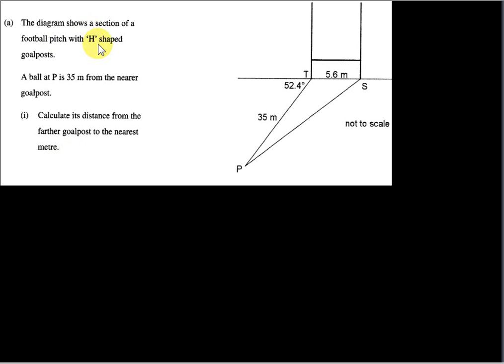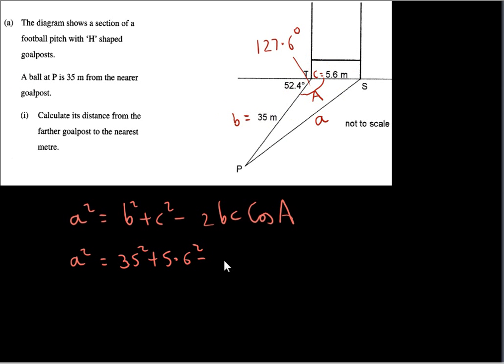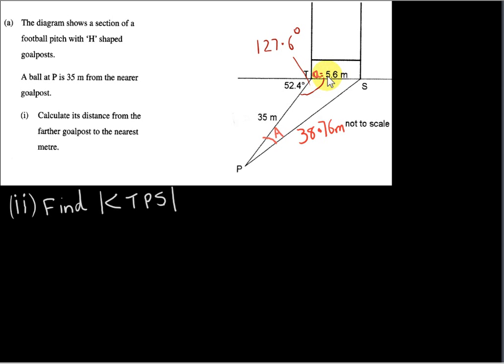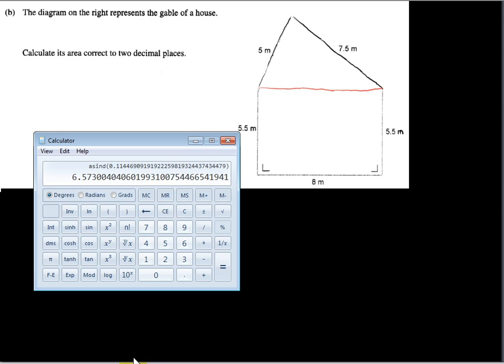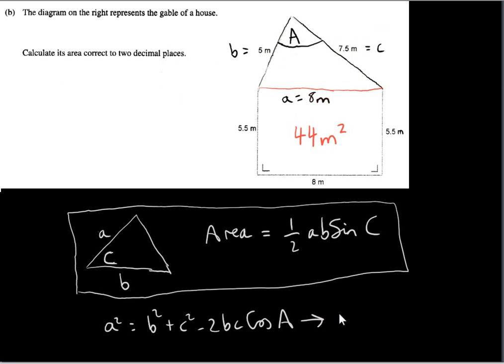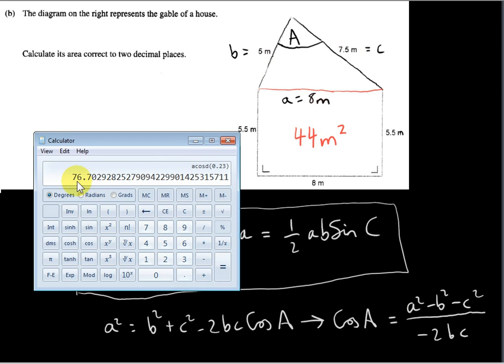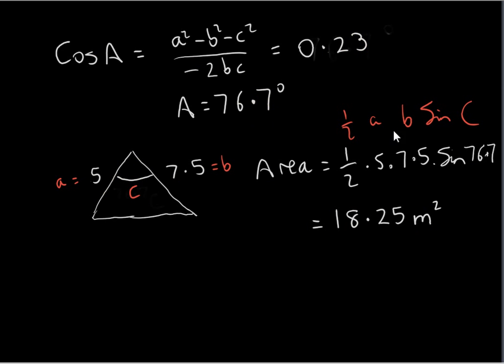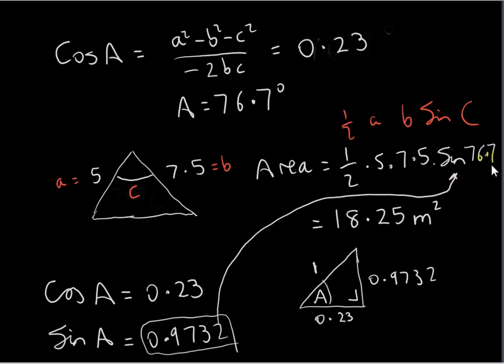Solving Triangles - Project Maths OL Examples